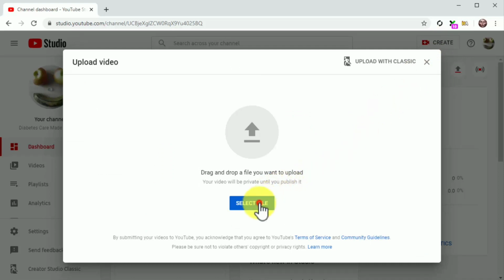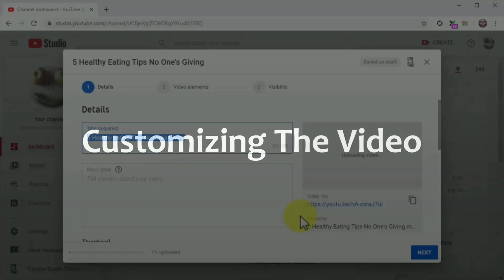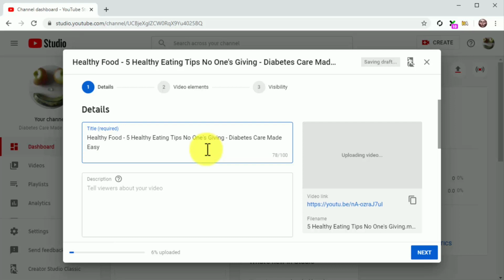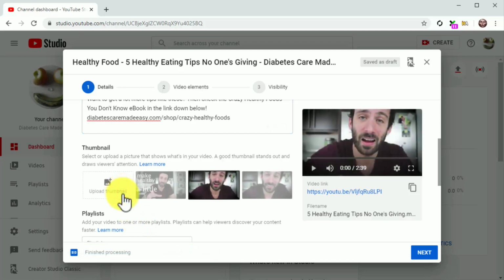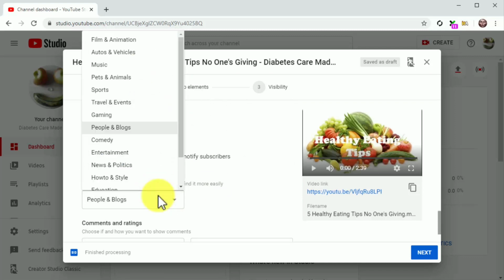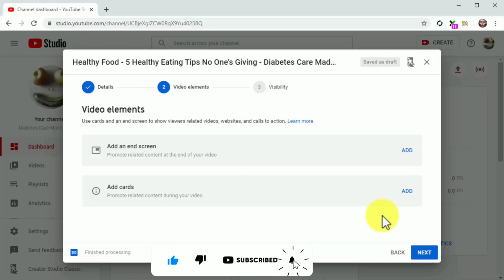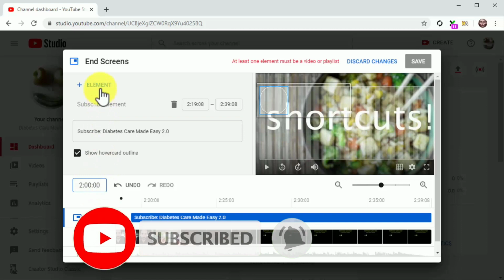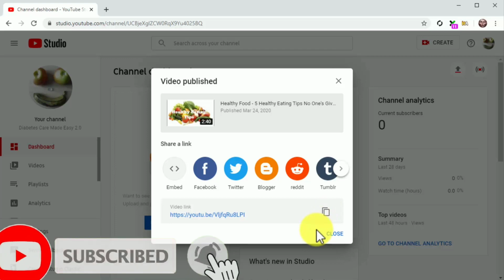Sales Oriented Video | Business Video Part 3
In this video we are going to learn how we can grow our business from sales oriented video .